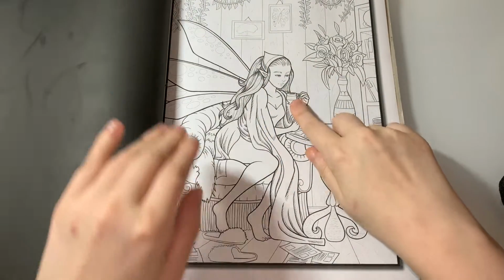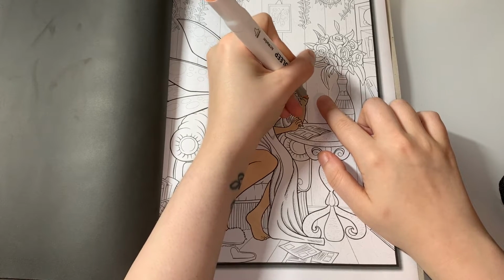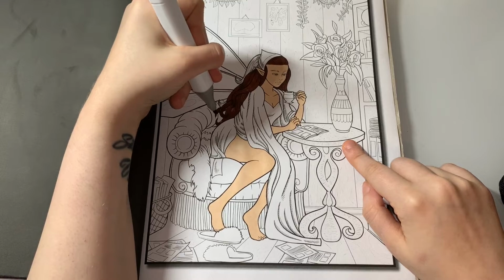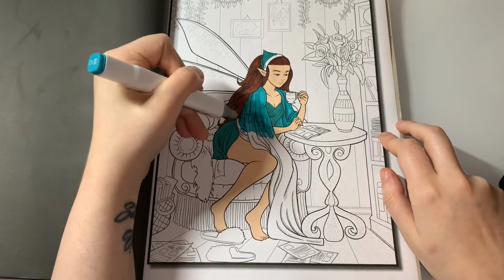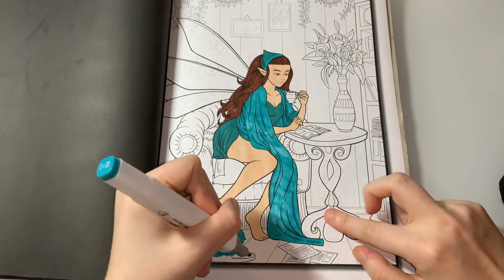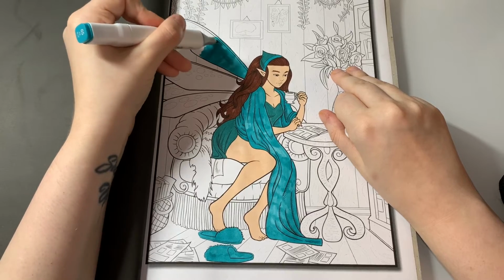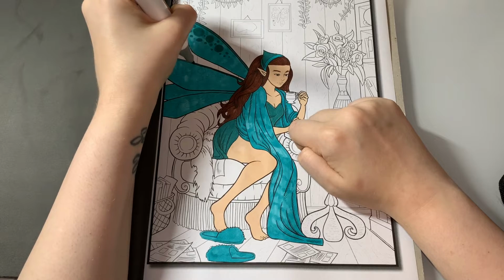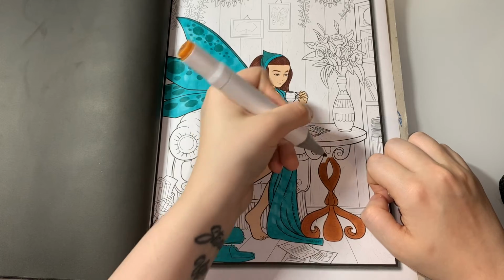Scavenger hunt 2 a picture of a beverage - Colour and Chat - Part 1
Scavenger hunt 1
- [ ] A picture of a man ✅
- [ ] A picture of fruit ✅
- [ ] A picture of a bee✅
- [ ] A picture with words✅
- [ ] A picture of a mythical creature ✅
- [ ] A picture of Santa ✅
- [ ] A picture of art supplies ✅
- [ ] A picture of a bear✅
- [ ] A picture of a pumpkin ✅
- [ ] A picture of a licensed character (Disney, Harry Potter, Marvel etc )✅
- [ ] Your favourite animal ✅

Scavenger hunt 2
- [ ] a picture of a beverage
- [ ] A picture of a dog
- [ ] A picture of something that scares you/something spooky
- [ ] A picture of a witch
- [ ] A picture of candy
- [ ] A picture of a woodland critter (squirrel,fox,deer or chipmunk)
- [ ] A picture of palm trees
- [ ] A picture of vegetables
- [ ] A picture of a hat
- [ ] A picture of books
- [ ] A picture where you would like to travel to right now

Scavenger hunt 3
- [ ] find a map
- [ ] Find eggs
- [ ] Find a hair bun
- [ ] Find the full moon
- [ ] Find birch tree
- [ ] Find a motorcycle
- [ ] Find a banana
- [ ] Find a key
- [ ] Find a sports
- [ ] Find an otter
- [ ] Show us an outfit you’d want to wear

Scavenger hunt 4
- [ ] A picture of the sun
- [ ] A picture of an umbrella
- [ ] A picture of a lighthouse
- [ ] A picture of lemonade/ citrus slices
- [ ] A picture of ice cream
- [ ] A picture of a surfboard
- [ ] A picture of a whale
- [ ] A picture of seashells
- [ ] A picture of cactus
- [ ] A picture of a sports mascot (look up your favourite animal and see if they have a mascot) example one of my favourite animals is a penguin so the Pittsburgh penguin
- [ ] Show us your dream pet

Join my hashtag for the month of October

If you liked this video hit the like button, subscribe, turn on the notification and share with your friends I would appreciate it so much I love you guys so much stay happy stay safe and love each other 🥰😘